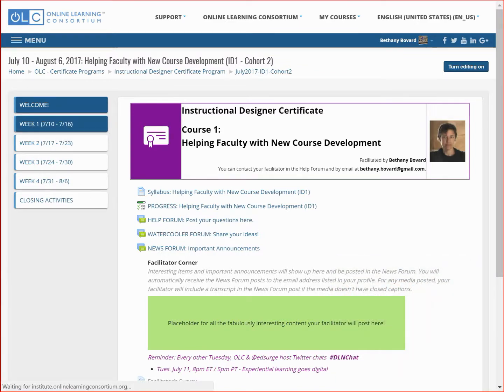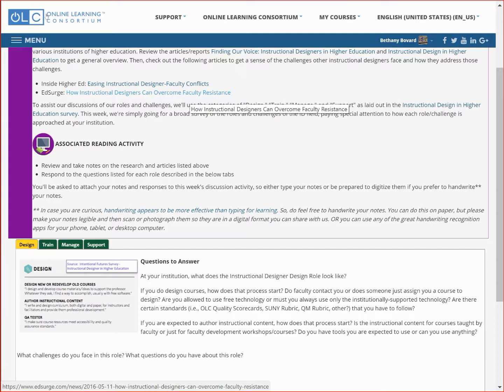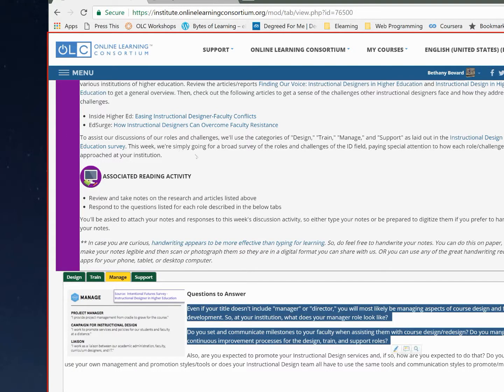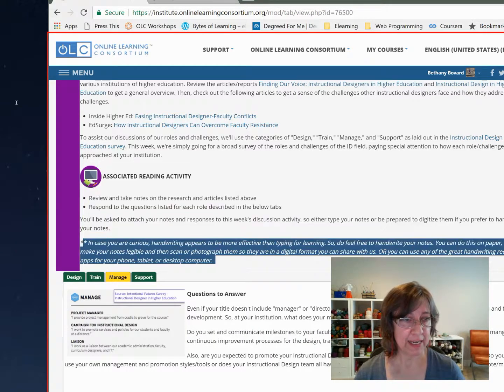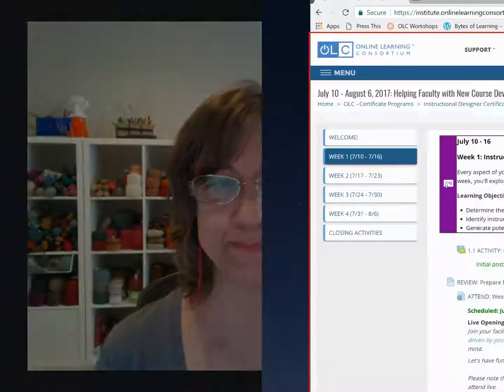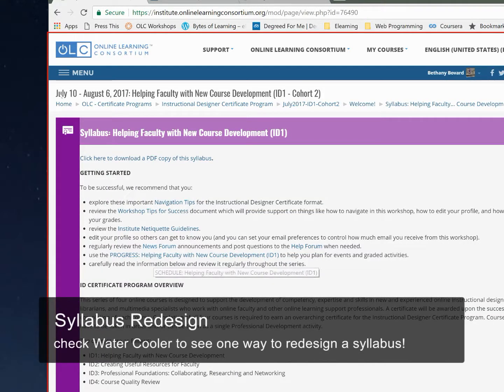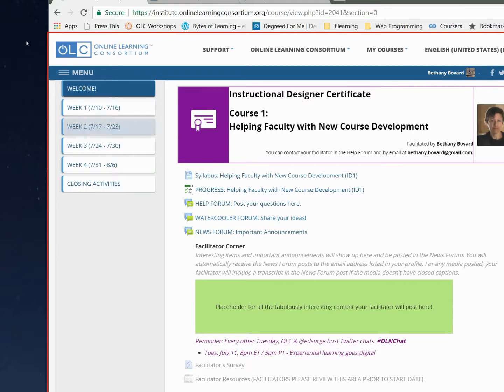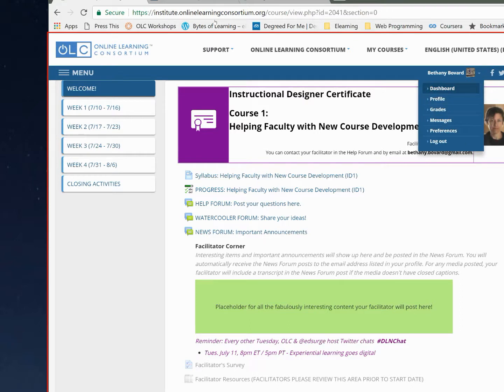IntroVideo ID1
Brief intro and a few tips for success -  ID1 workshop of the OLC Instructional Design Certificate program